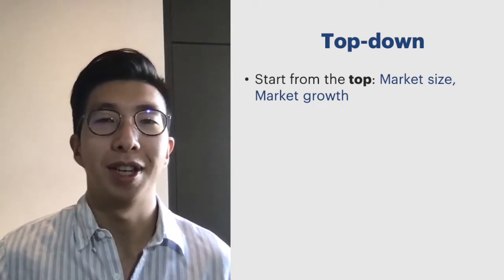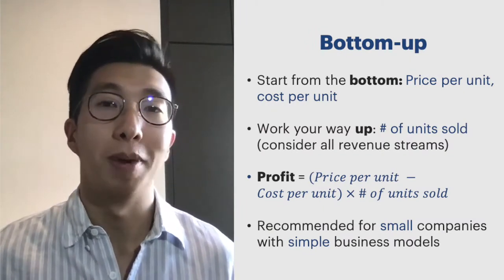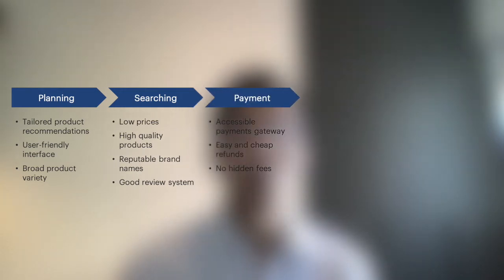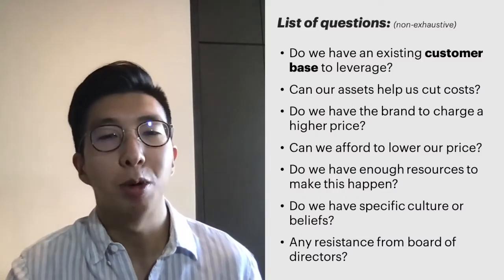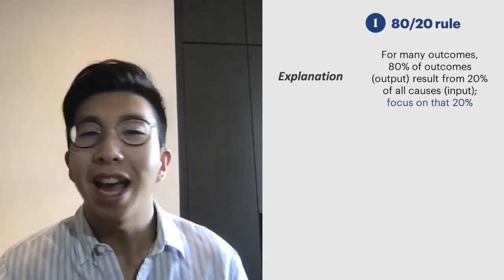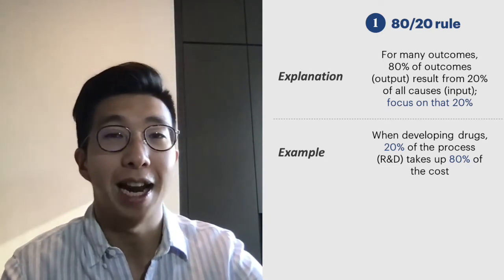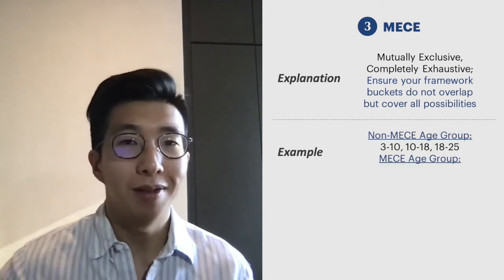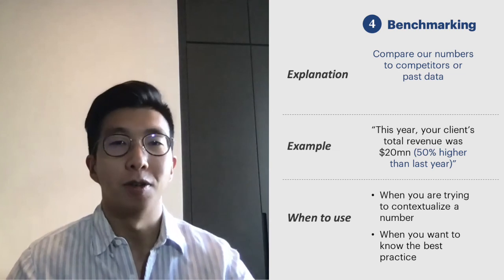Analysis: Profitability, 80-20, Segmenting, MECE, Benchmarking (Introduction to Case Interview #3)